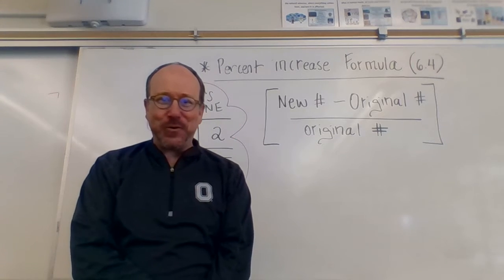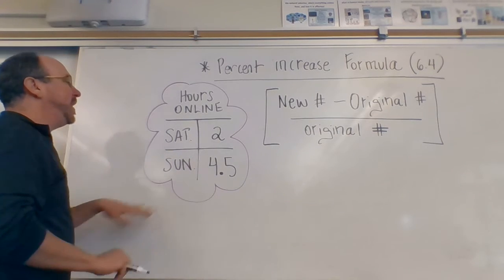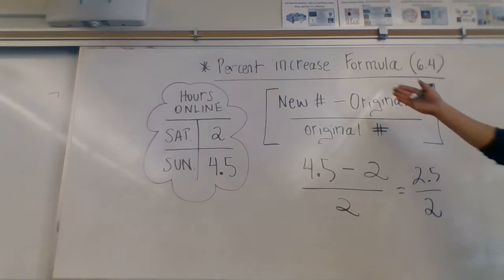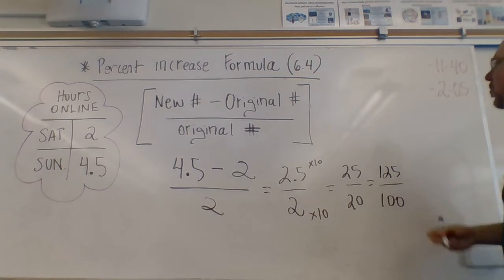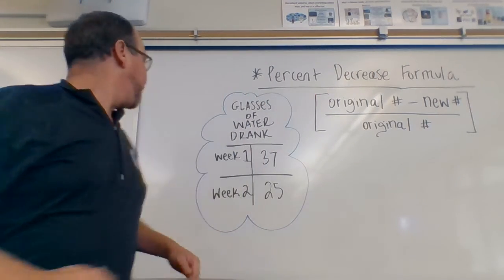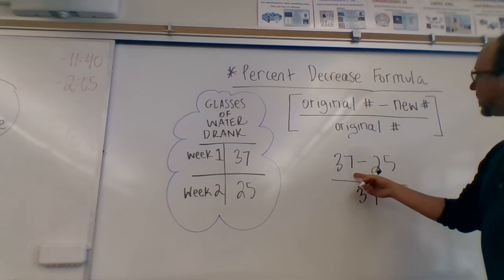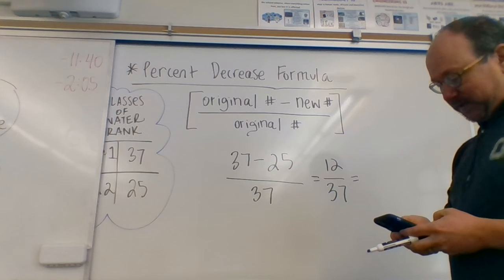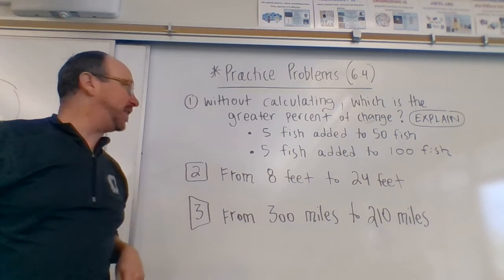Percent Change Formula (6.4)